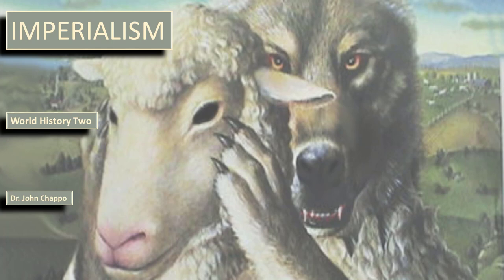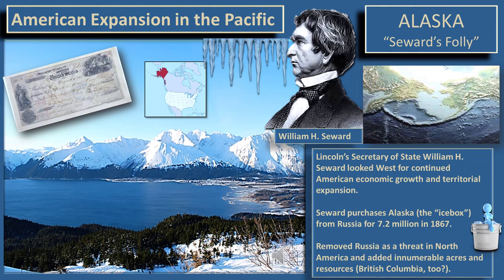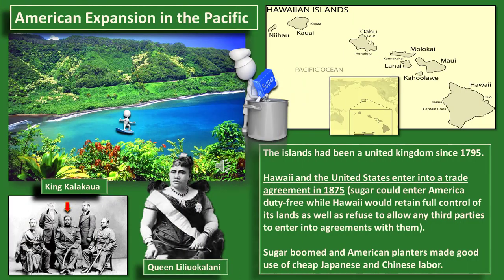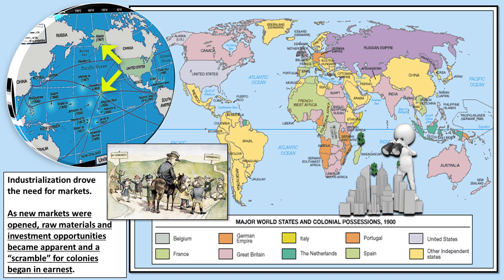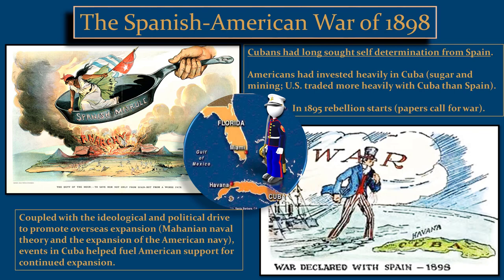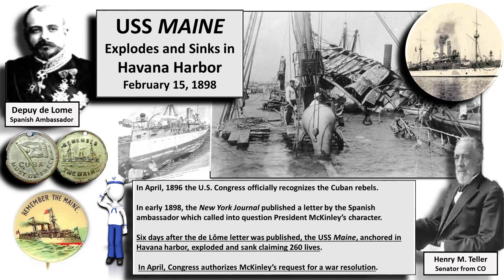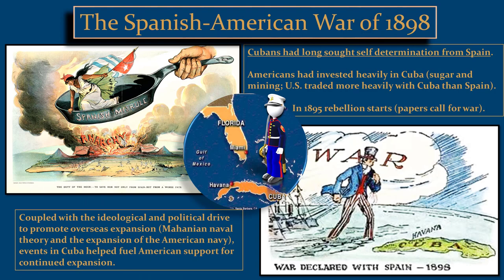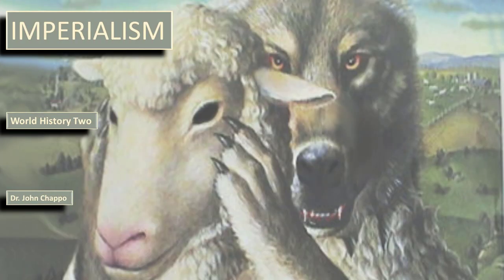HIS126 Lecture 8_2 US Foreign Affairs in early 20th Century